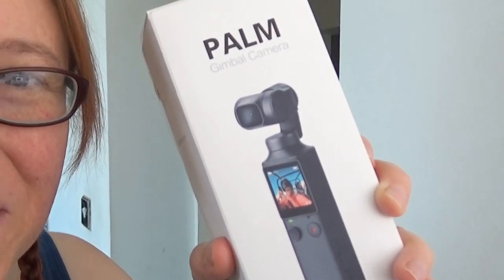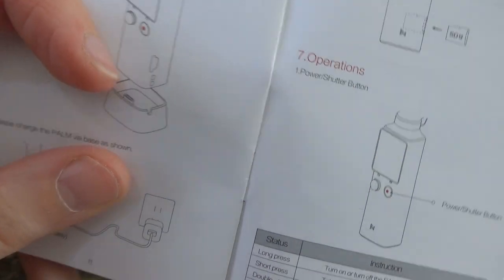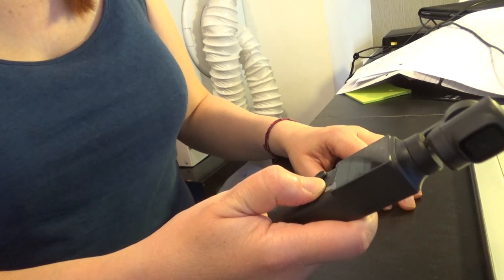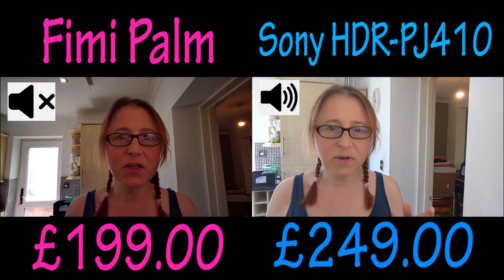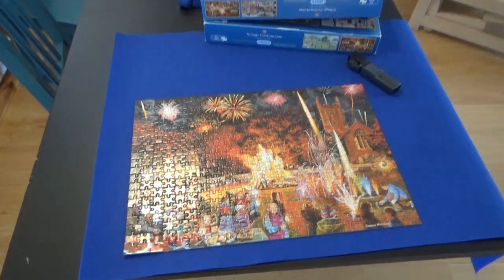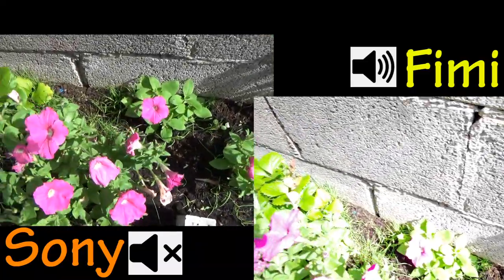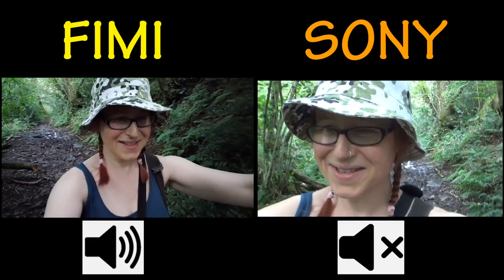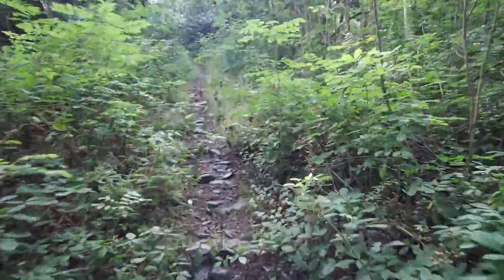FIMI PALM & SONY HANDYCAM HDR - PJ410 side by side comparison & FIMI PALM UNBOXING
FIMI PALM & SONY HANDYCAM HDR - PJ410 side by side comparison & FIMI PALM UNBOXING plus initial impressions.

I decided I really wanted a small, stable natty little video camera for those surreptitious little shots in situations where it's not ideal to get a camcorder out. The Fimi Palm looked like a good, inexpensive alternative to the DJI Osmo Pocket. I read and watched some good reviews on it and decided to go for it.

I decided the best way to try it out was to make a side by side comparison video with my main camera, the SONY HANDYCAM HDR - PJ410.

Here's a link to my Sony Handycam HDR - PJ410:
Sony HDR-PJ410 Full HD Camcorder with Built-In Projector (30x Optical Zoom, Optical SteadyShot, Wi-Fi and NFC)

And here's a link to the FIMI PALM:
FIMI Palm Pocket-sized 3 Axis Gimbal Stabilizer with 4K Smart Camera, 128° Ultra Wide Angle Lens, 120g, Wi-Fi & Bluetooth Connection, Built-in Microphone and External MIC Supported

My cameras used to film these vlogs:

- Sony Handycam HDR-PJ410

– GoPro Hero 5

- The laptop I use for my video editing

- LED Ring Light 10" with Tripod Stand & Phone Holder
- yongnuo YN300 AIR Pro LED Video Light
- JOBY JB01511-BWW GorillaPod 1K Stand, Flexible Compact Tripod Stand for Advanced Compact and CSC/Mirrorless Camera Up to 1 kg Payload, Black
JOBY JB01505-BWW GorillaPod 325, Flexible Mini-Tripod with Integrated BallHead for Compact and 360 Camera Up to 325 g Payload

We're a homeschooling/home-educating family of two based in the UK dealing with the daily challenges of managing Izzy's severe, chronic eczema and her education. Our resourcefulness is tested on a daily basis, but we'd love to share our little triumphs and discoveries with you as we go along.